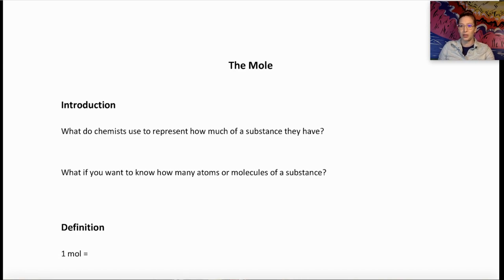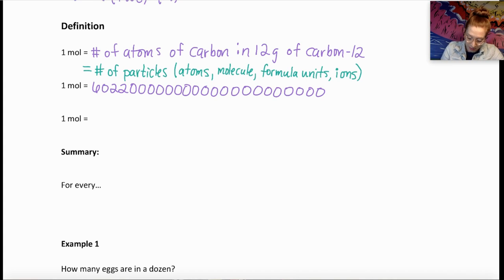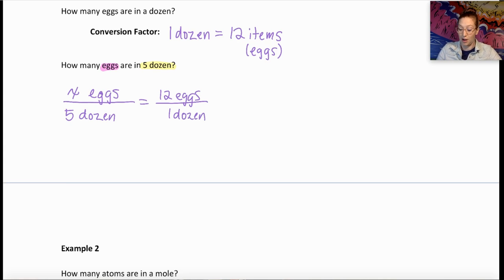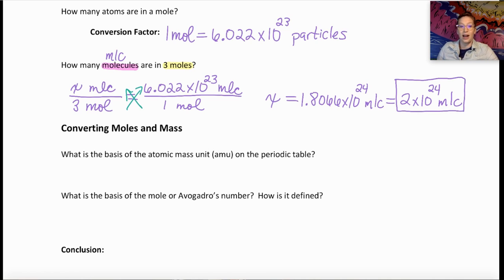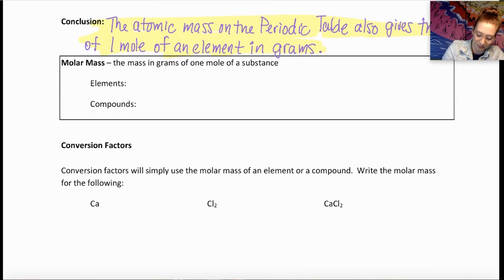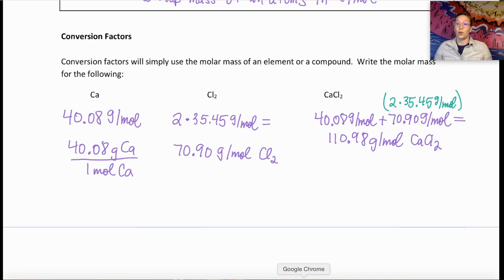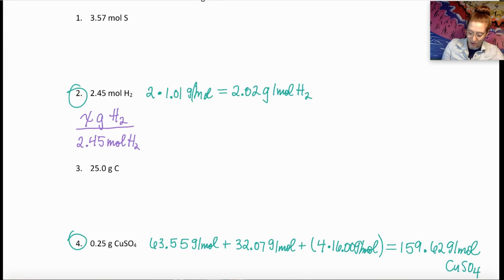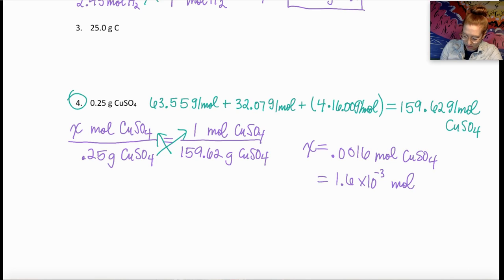Mole Notes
Defining the mole and performing conversions between moles/# of particles and moles/grams.